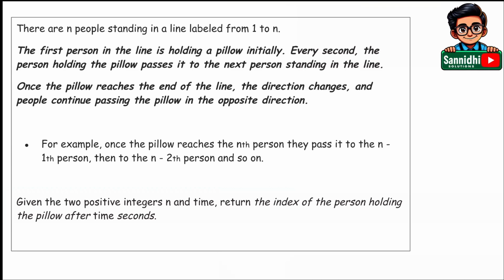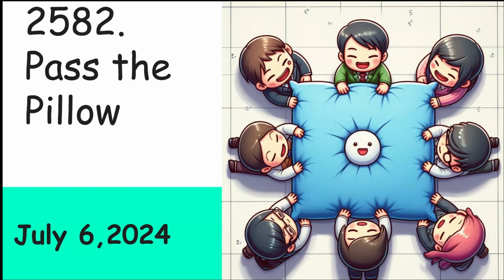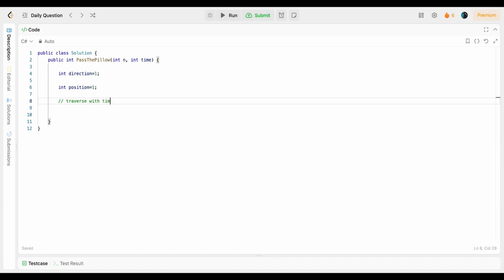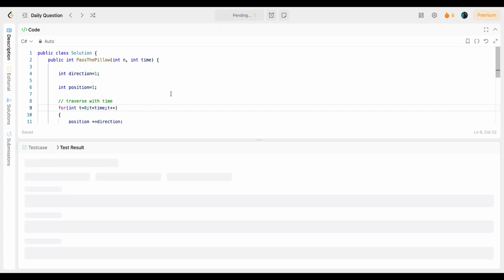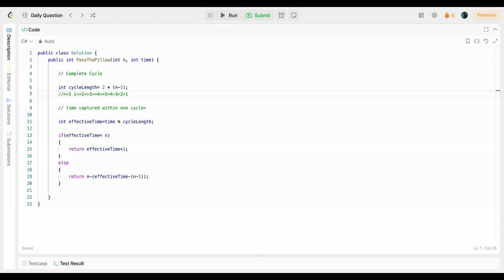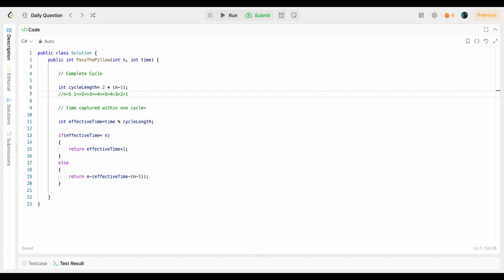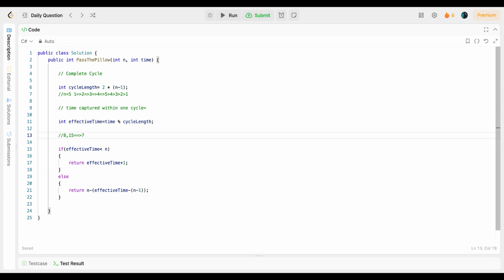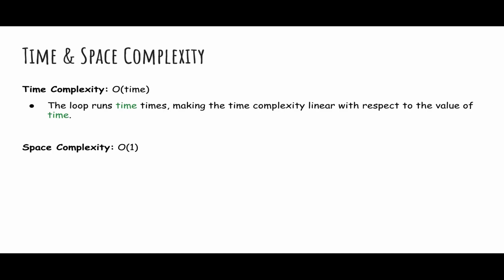2582. Pass the Pillow || C# || Algorithms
There are n people standing in a line labeled from 1 to n.
The first person in the line is holding a pillow initially. Every second, the person holding the pillow passes it to the next person standing in the line.
Once the pillow reaches the end of the line, the direction changes, and people continue passing the pillow in the opposite direction.

For example, once the pillow reaches the nth person they pass it to the n - 1th person, then to the n - 2th person and so on.

Given the two positive integers n and time, return the index of the person holding the pillow after time seconds.